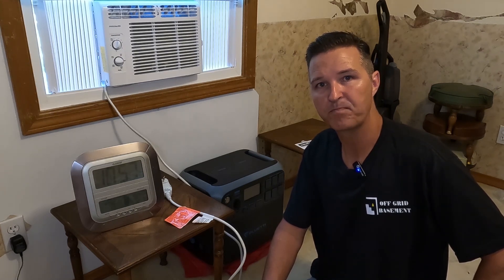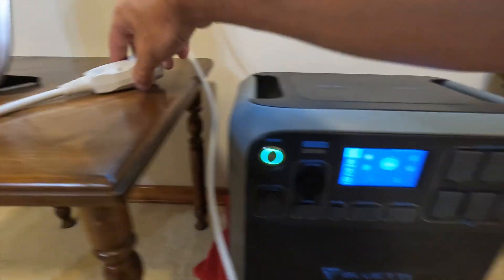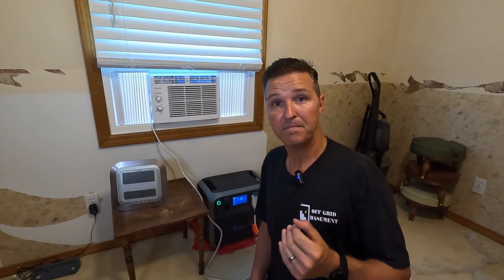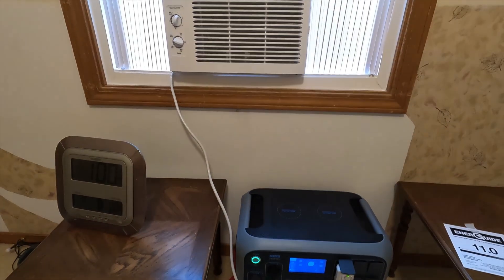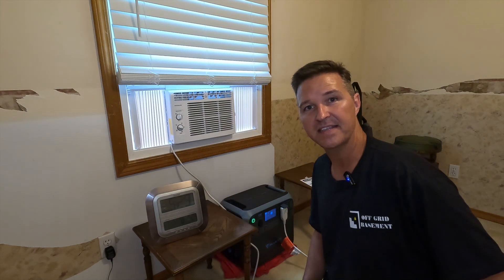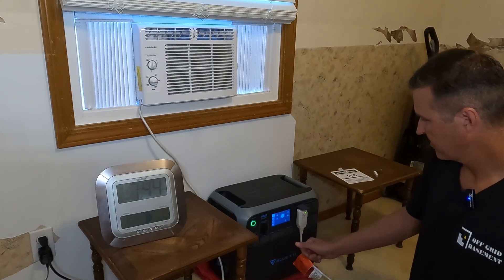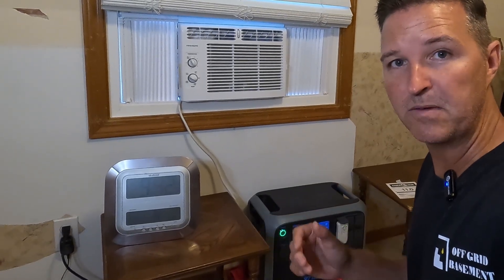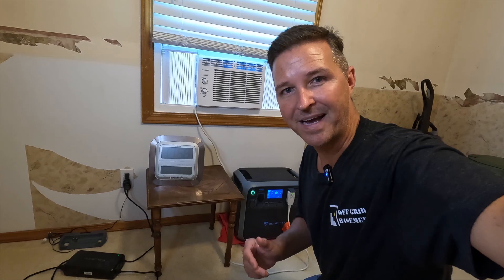How long can you power a 5,000btu air conditioner with a Bluetti AC200P? Let's find out!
I wanted to do a test with a small 5000btu windows air conditioner and the Bluetti AC200p.  This test will show how long you can run the unit for just maintaining the temperature in the room at 75 degrees F AND if you have the unit running on Max Cool!  This room is going to get really cold!

List of the Items in this Video:
BLUETTI AC200P Portable Power Station, 2000Wh LiFePO4 Battery Backup w/ 6 2000W AC Outlets (4800W Peak), Solar Generator for Outdoor Camping, RV Travel, Home Use

Frigidaire FFRA051WAE Window-Mounted Room Air Conditioner, 5,000 BTU with Temperature Control and Easy-to-Clean Washable Filter, in White

Thanks!